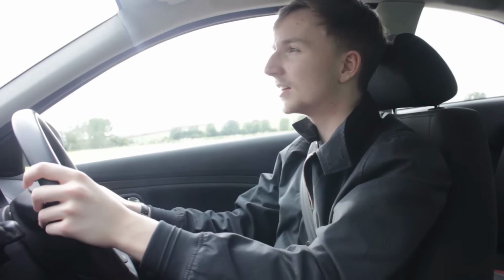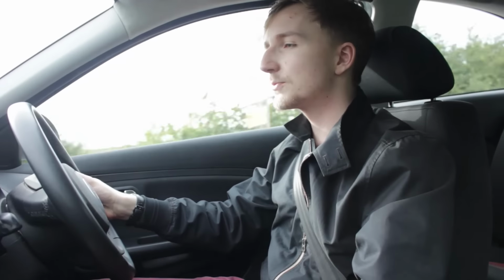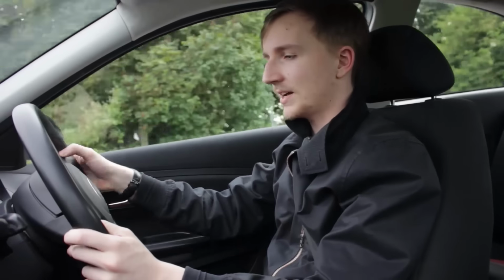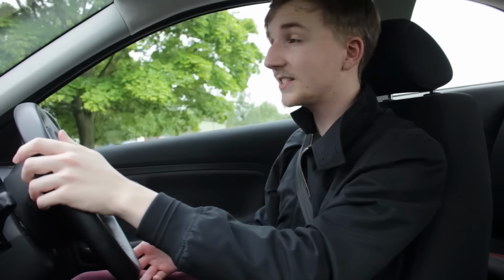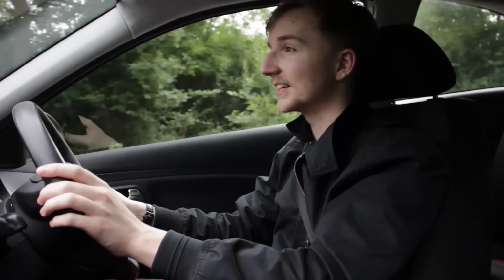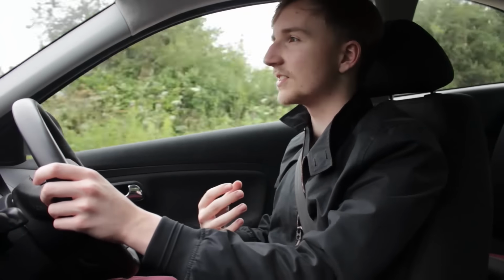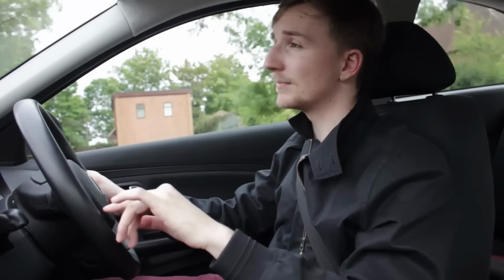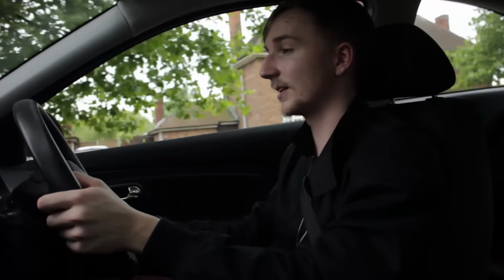Seat Ibiza 1.4 16v (DAB Special Edition) - My First Car Review!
This video is my first ever Car Review on my first ever car, my 2006 Seat Ibiza 1.4 DAB Edition. In this review I give a short but sweet overview on the performance, handling and costs of my car.

You can read more about the specs of the car

Panasonic GH5 (4K/Slow Motion Monster)

DJI Ronin M (Mega 3 Axis Gimbal)

Lav Microphone (Cheap/Does the job!)

Canon Rebel (Backup DSLR)

GoPro Hero 3 Silver (Action Camera)

Camera Window Suction Cup (Holds DSLR/Decent sized Cameras)

At2020 Studio Voiceover Mic